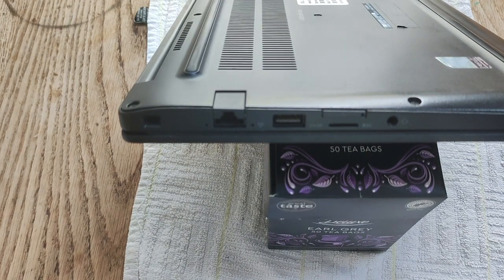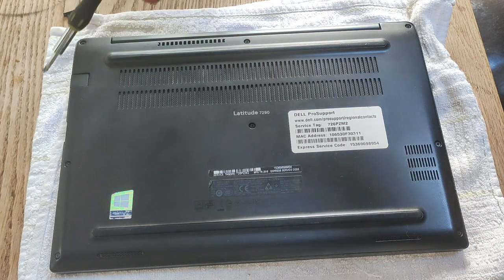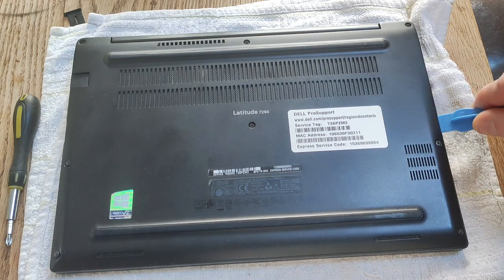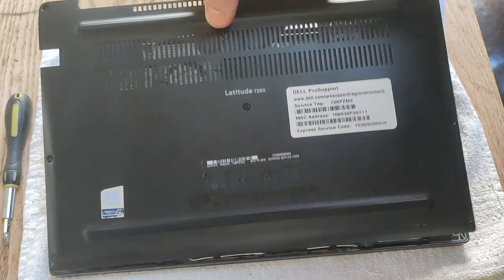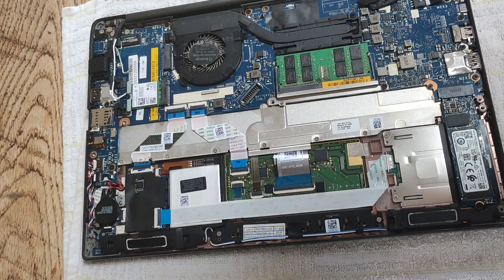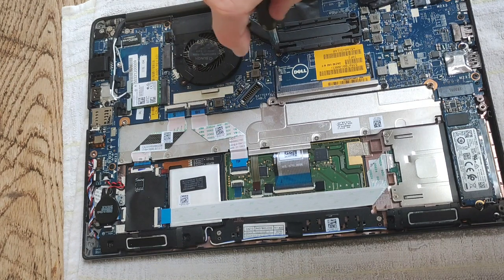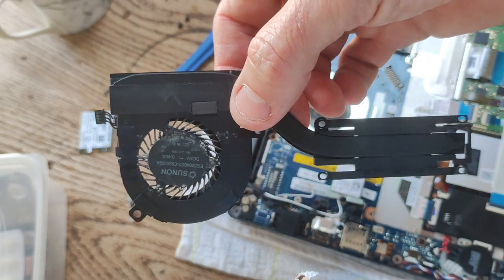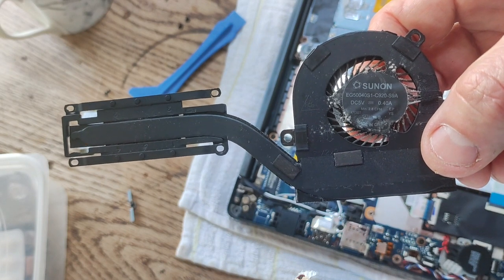Dell Latitude 7290: how to remove the fan and heatsink (in FOUR easy steps.)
In this video I show you how to remove the fan and heatsink in your Latitude 7290.

There are four steps- three different pieces of hardware that need  to be removed before you can remove the CMOS battery itself!

Just use the chapters below to help.

00:00 Take out the SIM card tray
00:44 Remove bottom case
2:45 Remove main battery
4:04 Remove the fan and heatsink